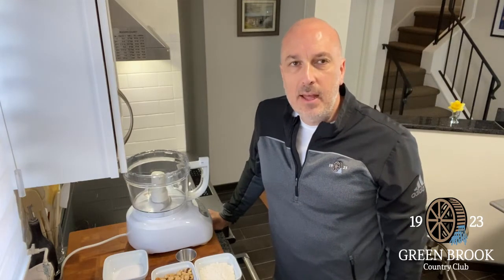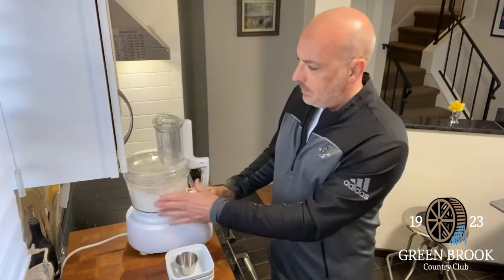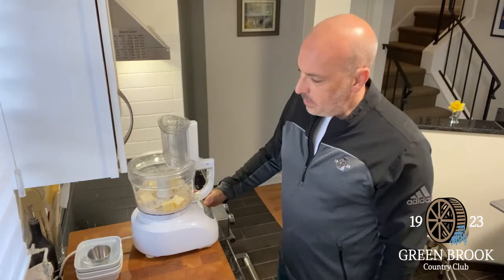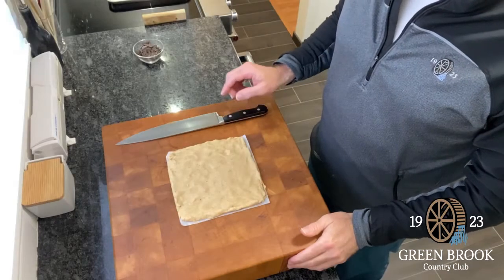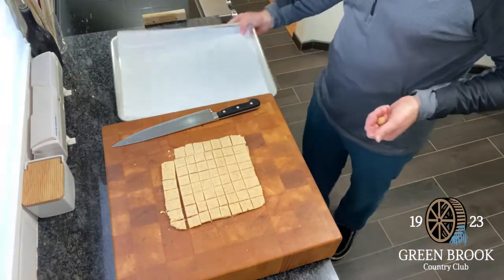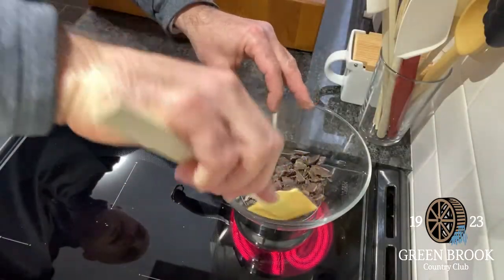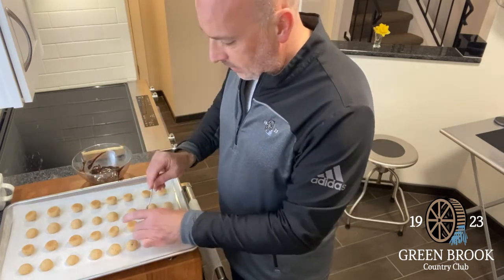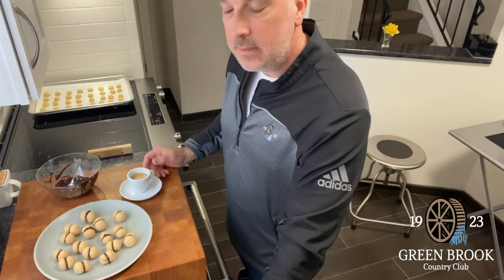Baci di Dama - Stephen Wolsky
Delicious traditional Italian cookies